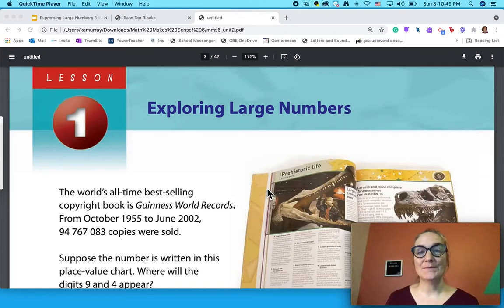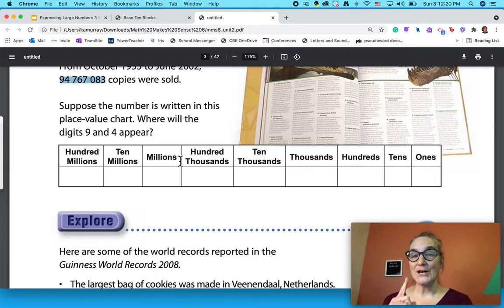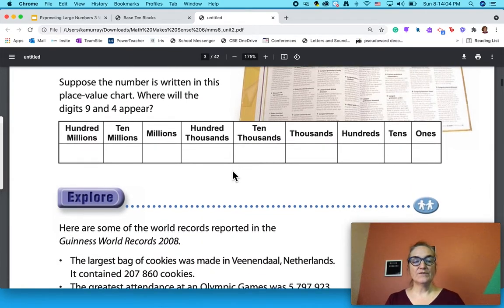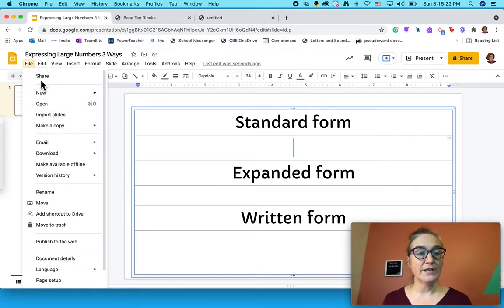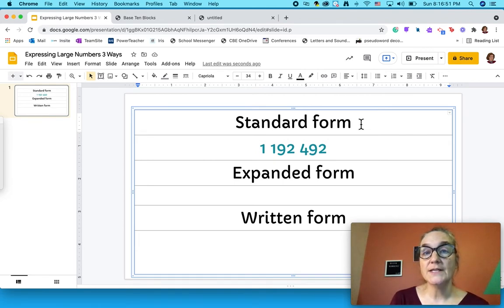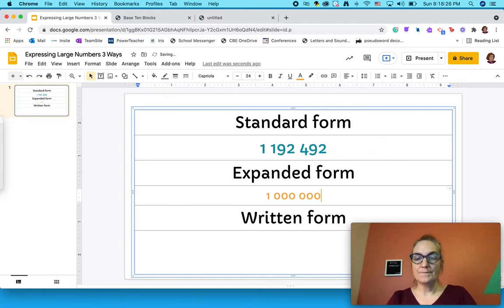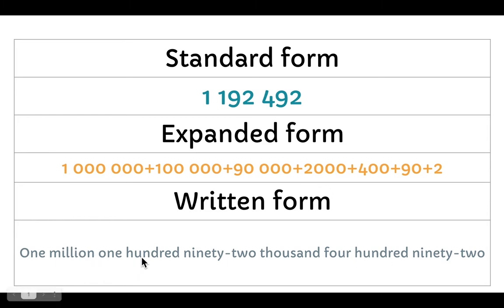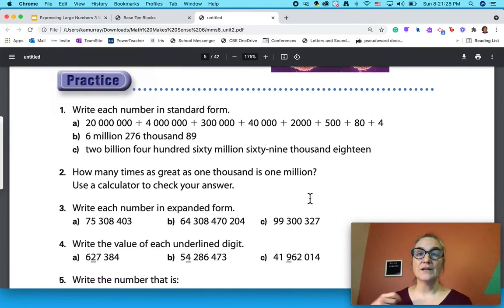Exploring Large Numbers | U2L1